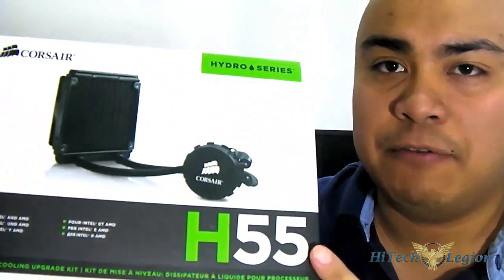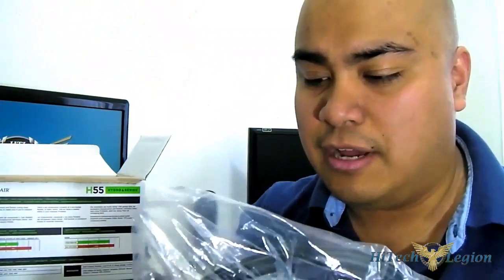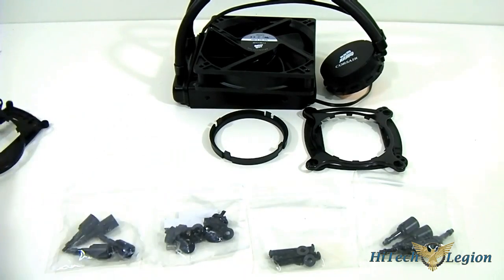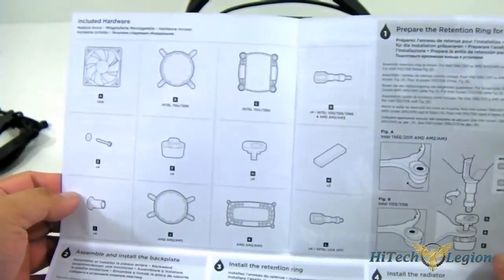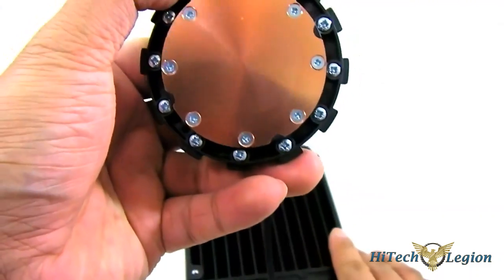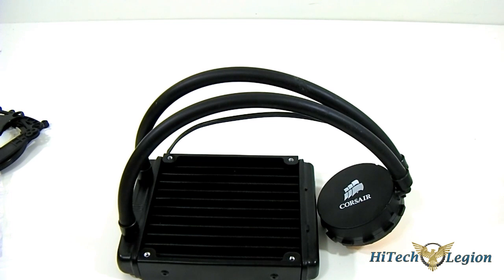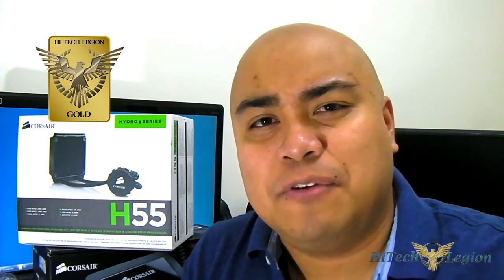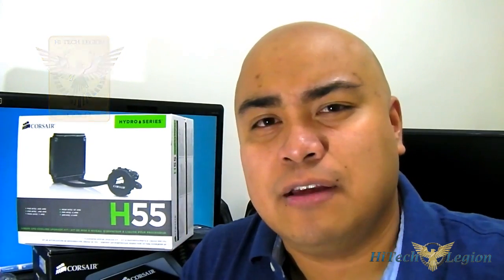Corsair H55 CPU Cooler Unboxing + Benchmarks Review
Test System:
- Intel Core i7 3770K (stock and 4.5GHz at 1.25Vcore)
- Kingston HyperX Red 1600MHz
- CM Storm Trooper (front flow config, lowest fan speed)
- Corsair Force GT 180GB
- Noctua NT-H1 thermal paste used for all CPU Cooler tests

The Corsair H55 is a self-contained liquid cooling system that utilizes a lower profile, ideal for smaller cases. The Corsair H55 is an updated Asetek design that improves upon certain features of the older generation Corsair H50. A durable yet flexible rubber hose replaces the ribbed tubing of the H50 and the copper contact surface is now also highly polished. Corsair's H55 cooler includes motherboard mounting support for Intel LGA 1155, 1156, 1366 and 2011 sockets as well as AMD AM3, AM2, AM3+, FM1 and FM2 sockets. Corsair is confident with their new H55 self-contained liquid CPU cooler that it is backed with a 5-year warranty, three more years compared to the Corsair H50 CPU cooler.